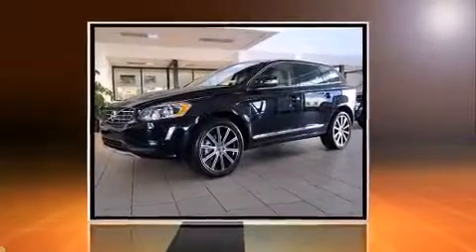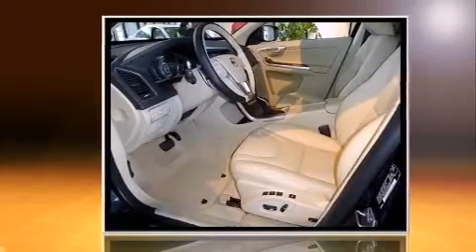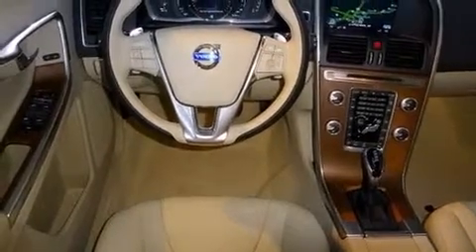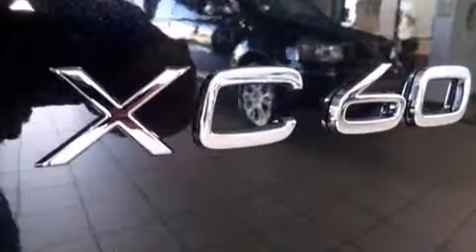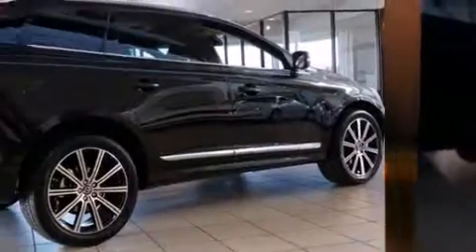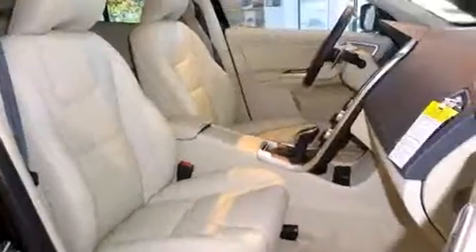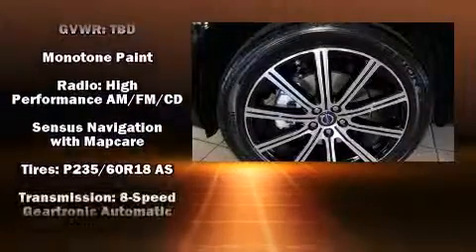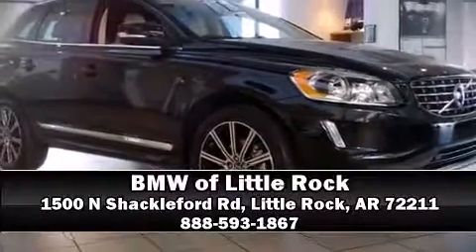2015 Volvo XC60 T6 (2015.5) in Little Rock, AR 72211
The 2015 Volvo XC60. It features a front-wheel-drive platform, an automatic transmission, and a 2 liter 4 cylinder engine. The engine breathes better thanks to a turbocharger, improving both performance and economy. Volvo prioritized handling and performance with features such as: a tachometer, an automatic dimming rear-view mirror, front bucket seats, front dual-zone air conditioning, turn signal indicator mirrors, power windows, and power front seats. For drivers who enjoy the natural environment, a power moon roof allows an infusion of fresh air. Volvo also prioritized safety and security by including: dual front impact airbags with occupant sensing airbag, head curtain airbags, traction control, brake assist, anti-whiplash front head restraints, ignition disabling, and 4 wheel disc brakes with ABS. You'll never lose visibility with rain sensing wipers, which activate automatically when the drops start to fall. Our knowledgeable sales staff is available to answer any questions that you might have. They'll work with you to find the right vehicle at a price you can afford. Stop in and take a test drive!